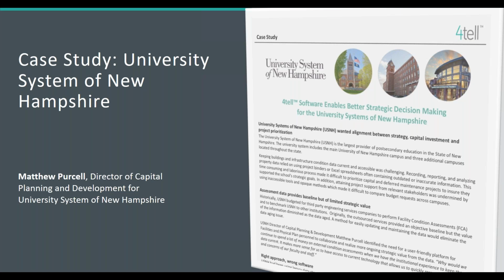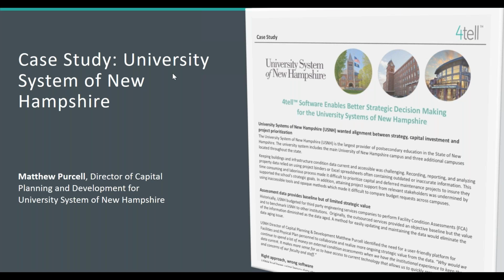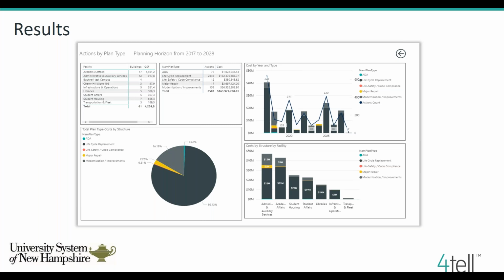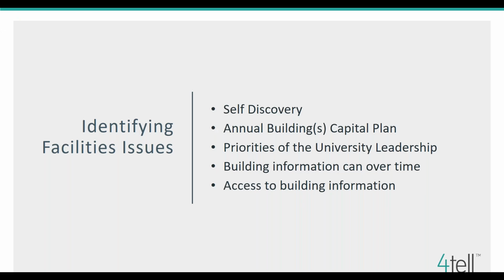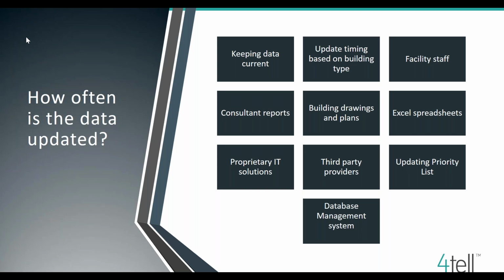Realizing More Ongoing Strategic Value from Facility Condition Assessments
Higher Education Webinar Recording